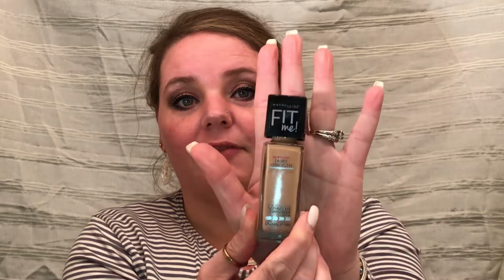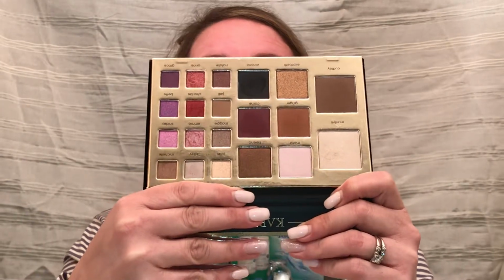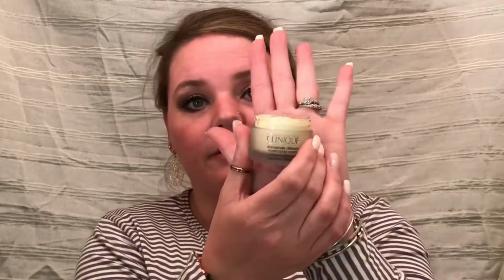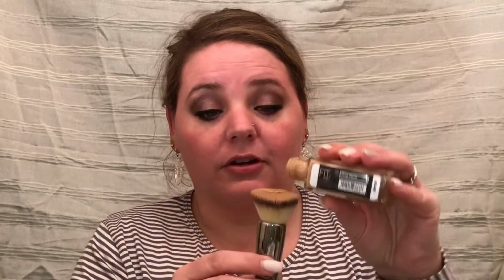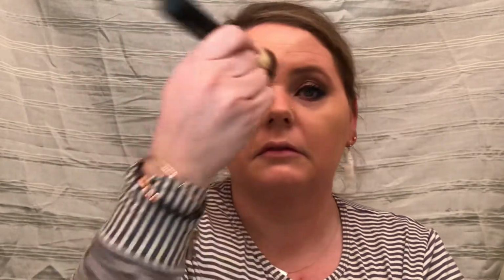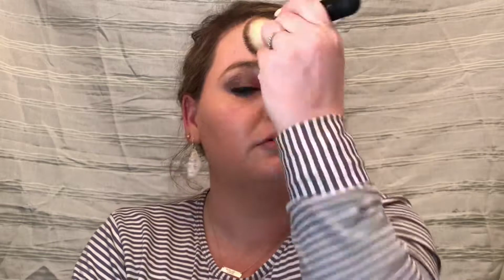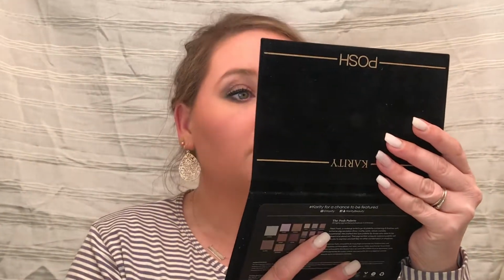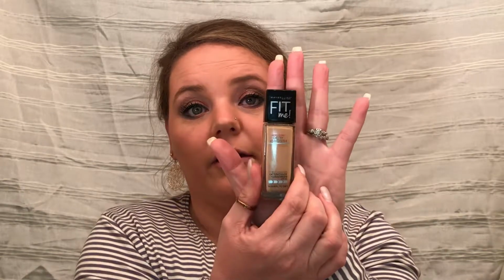Maybelline “Fit Me” Dewy&Smooth Foundation Review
Quick Foundation Review.
Also referring to my Eye Palette by Karity! Love!